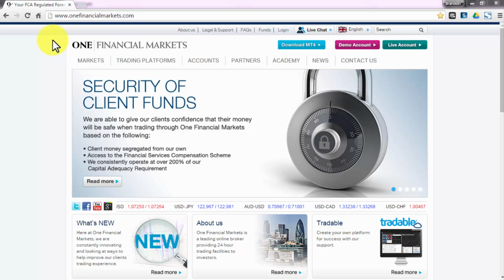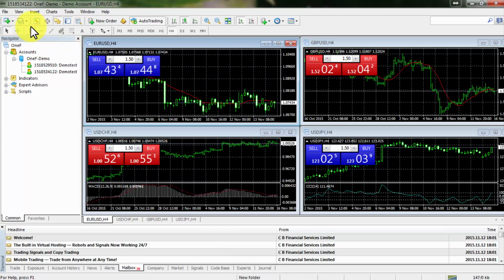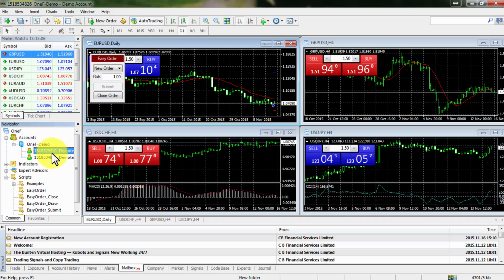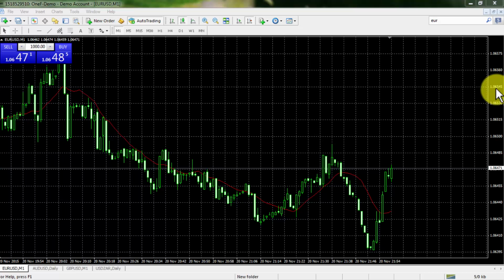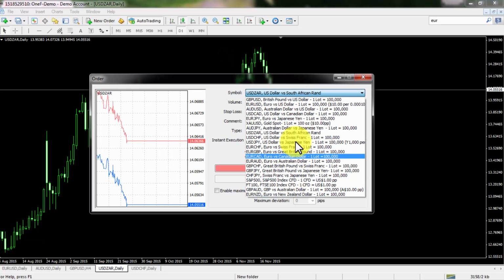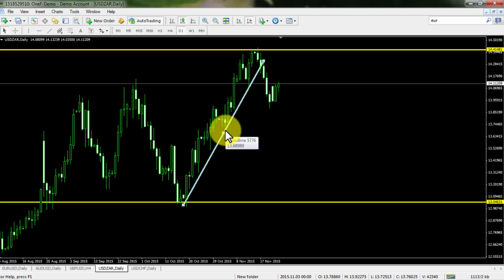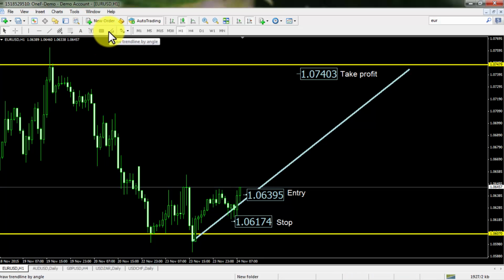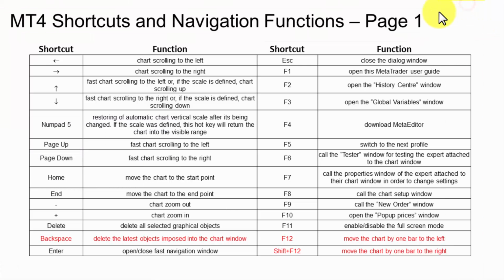2.2 MT4 Trading Platform - Navigation and Configuration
Brandon takes you through the next steps in becoming familiar with the MT4 trading platform.

For more information and to sign up for your free demo account